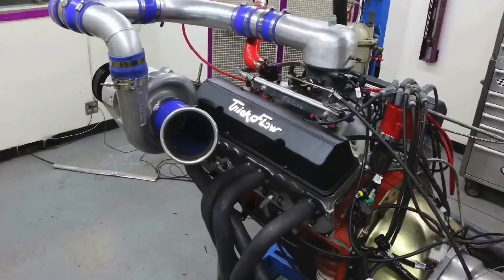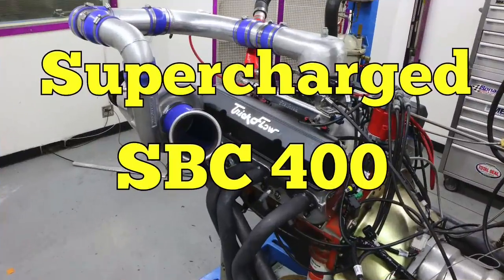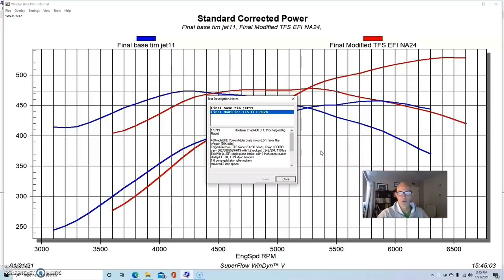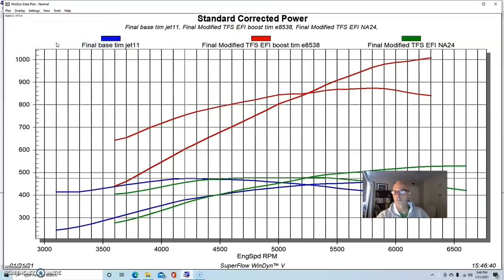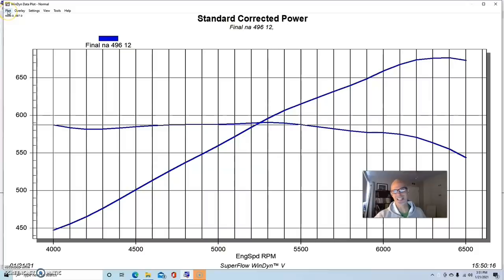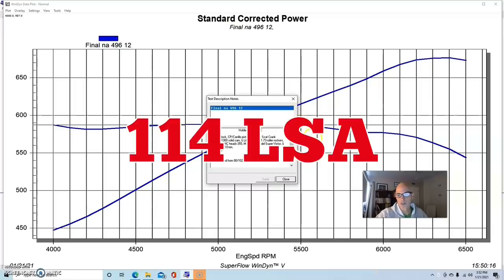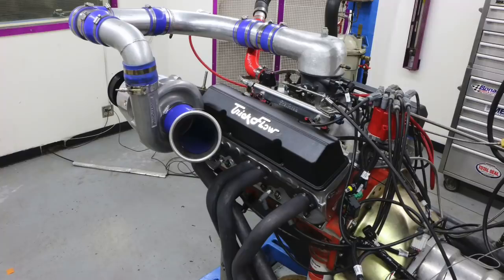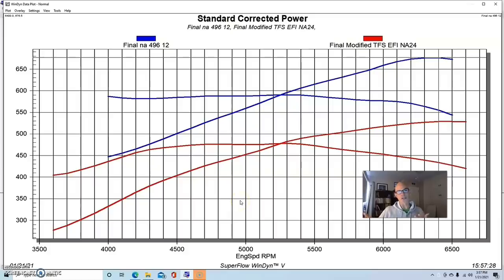400 SBC VS 496 BBC-1000-HP SUPERCHARGED BOOST BATTLE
1000-HP SBC 400 VS 1000-HP 496 BBC-PROCHARGED CHEVY TEST? WHAT HAPPENS WHEN WE RUN THE SAME F1A-94 SUPERCHARGER, WITH THE SAME PULLEYS ON A MODIFIED 400-INCH SMALL BLOCK AND MODIFIED 496-INCH BIG BLOCK CHEVY? WHAT HAPPENS TO THE POWER OUTPUT? WHAT HAPPENS TO THE BOOST PRESSURE? IS THERE ANY WAY THEY MAKE THE SAME POWER UNDER BOOST?  IT'S ALL HERE!